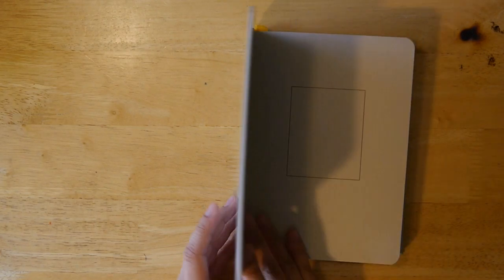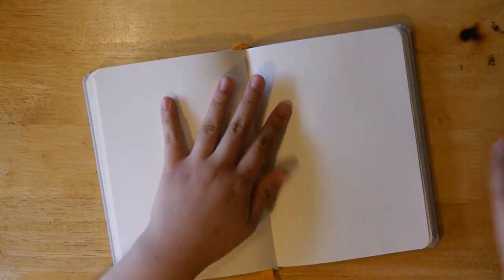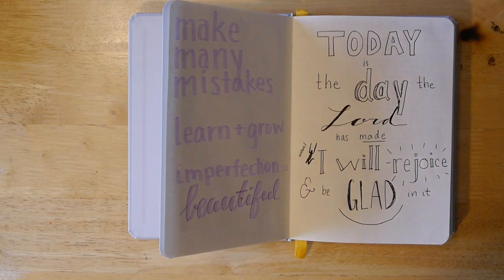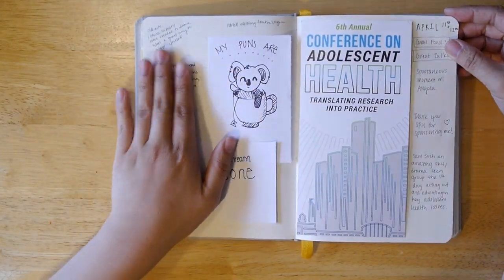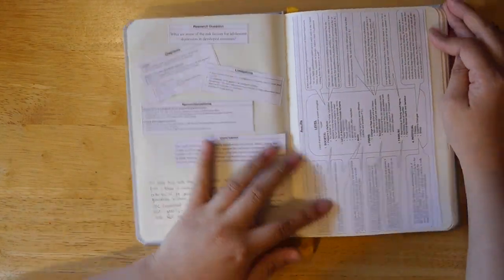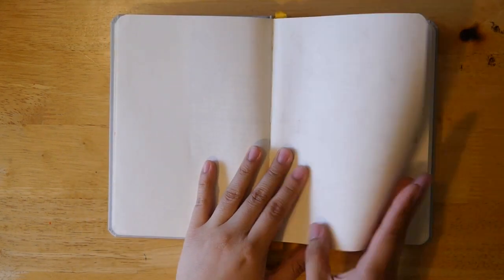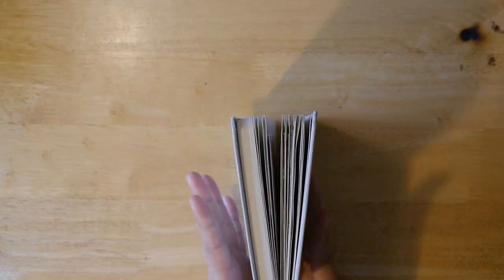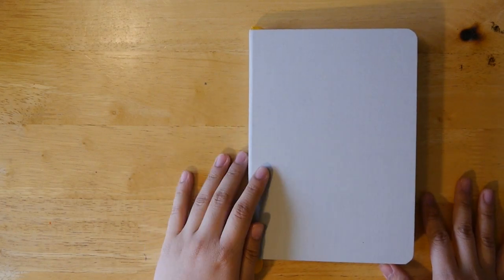Spring 2019 Current Notebook - Baron Fig Notebook Review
I bought a Baron Fig Notebook to start to redocument my life journal style but was a bit disappointed with my purchase. Here is an insight of what I think of the notebook